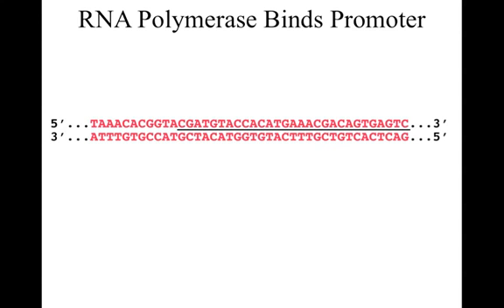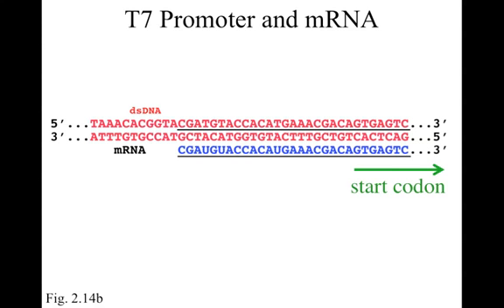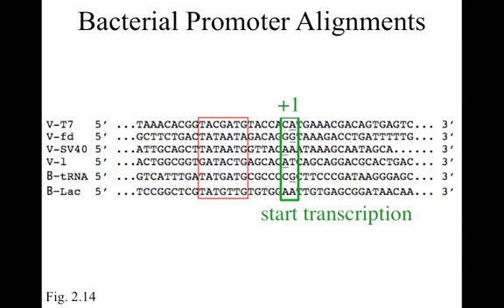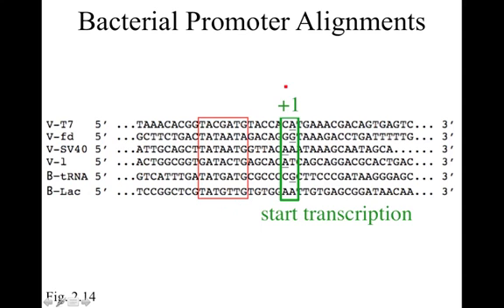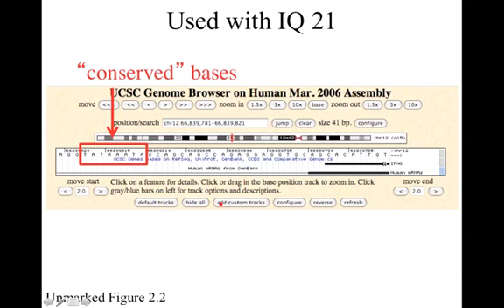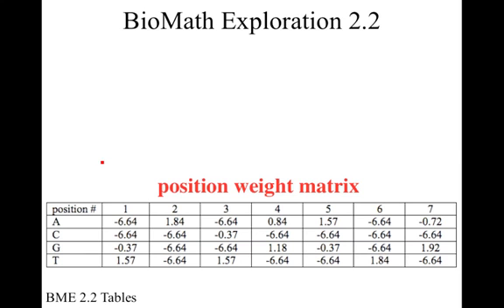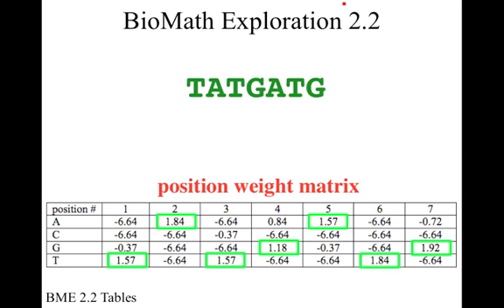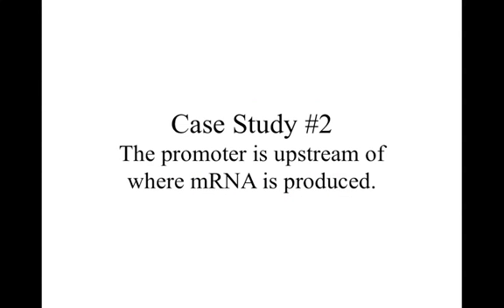case2 consensus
This goes with the second case study of Integrating Concepts in Biology, Chapter 2.2.